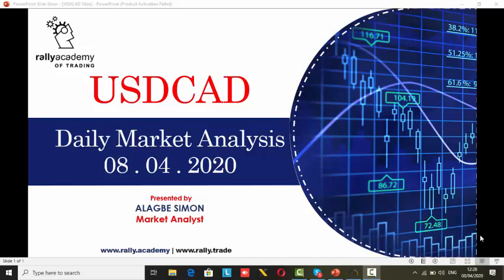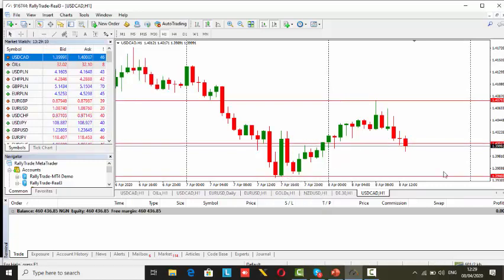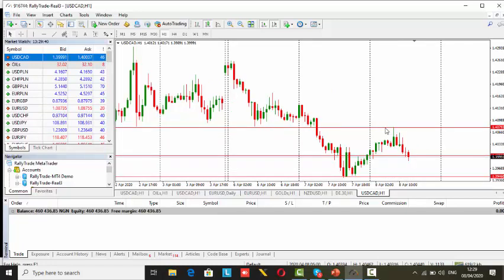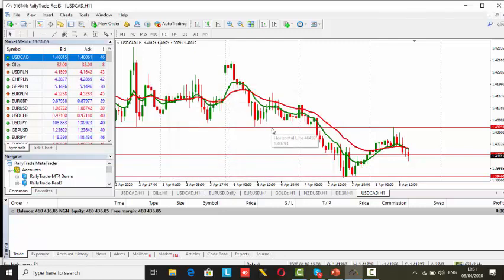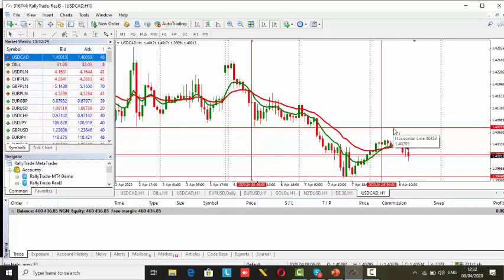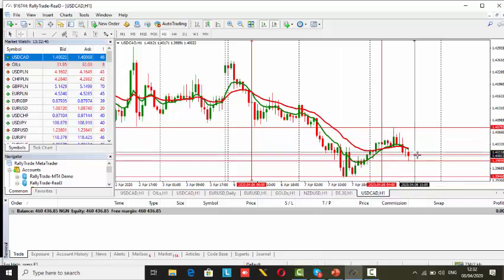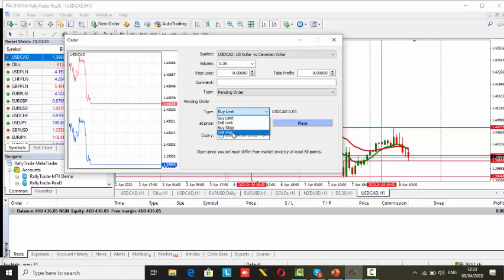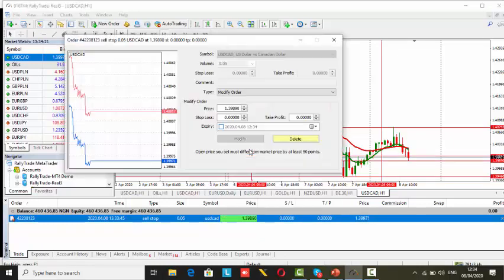Analysis on USDCAD 8th April 2020